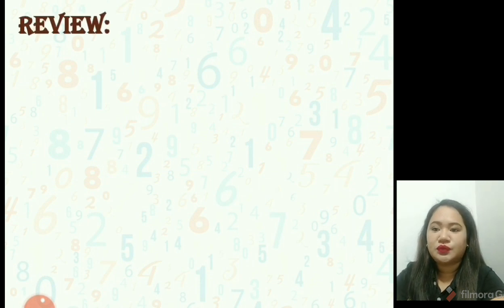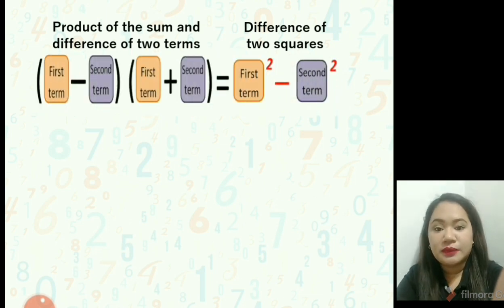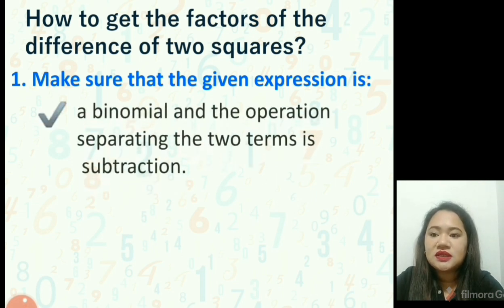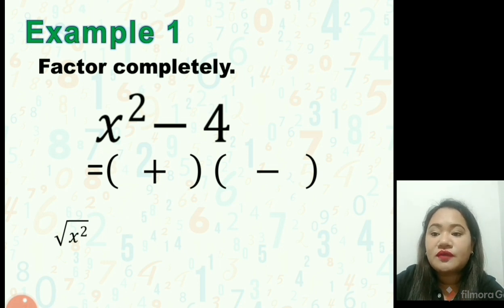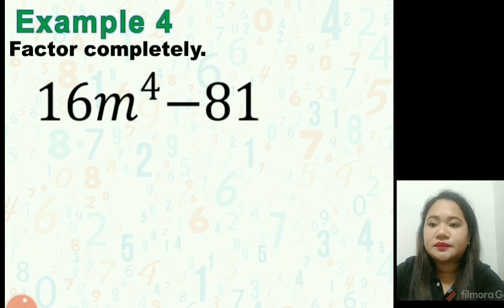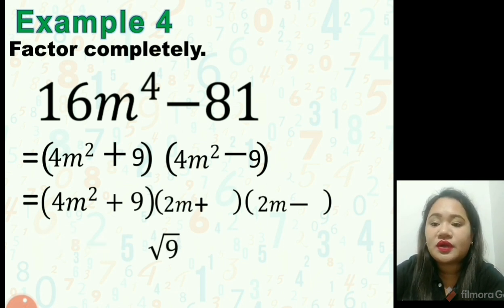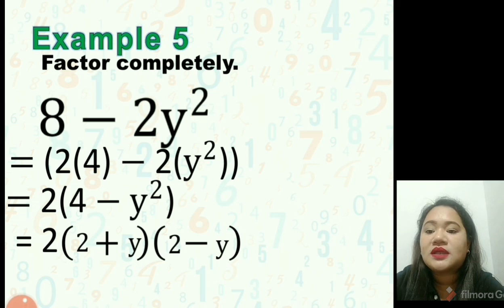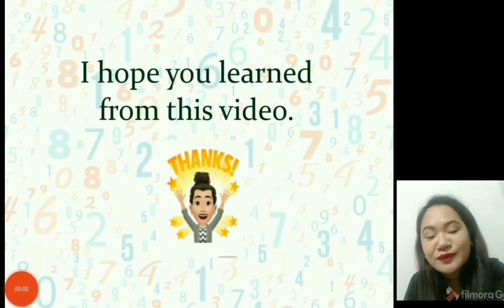Grade 8 Lesson 2: Factoring Difference of Two Squares